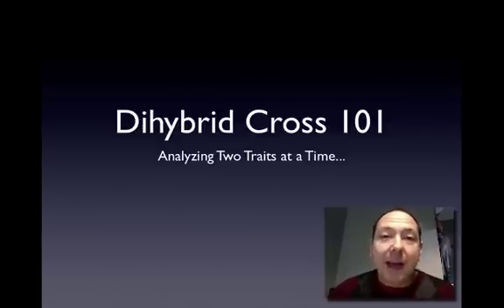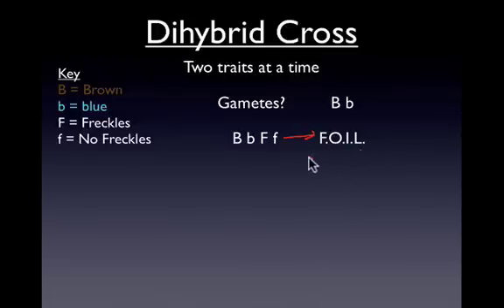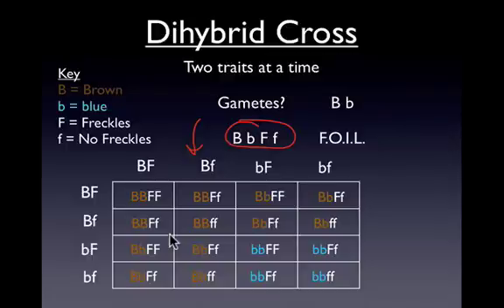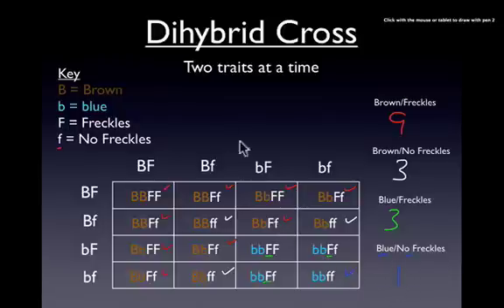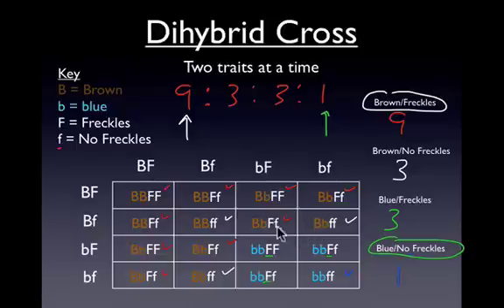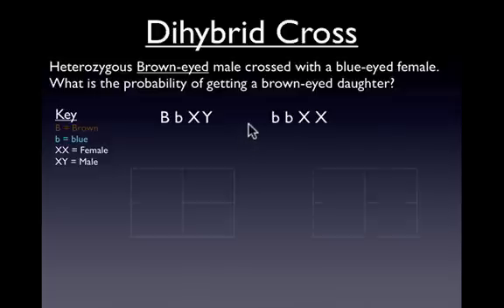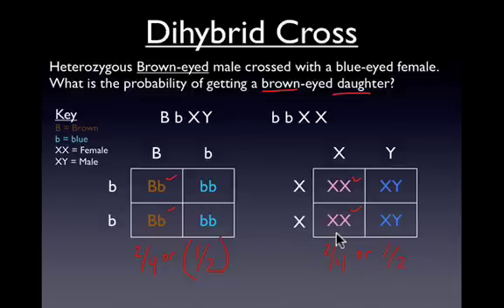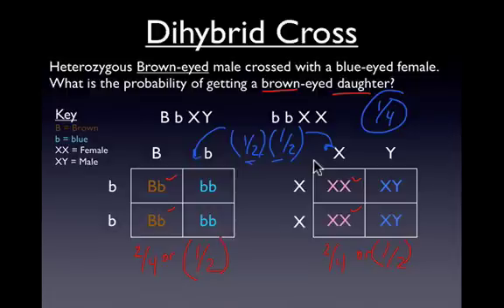Dihybrid Cross Review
This video reviews the basics with Dihybrid Crosses in Genetics and offers students two different ways to solve these types of problems.